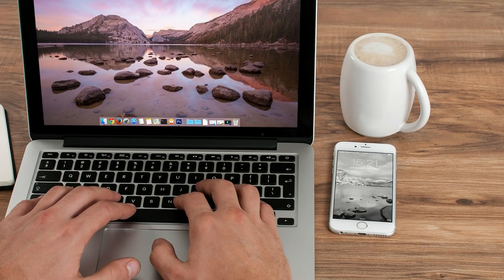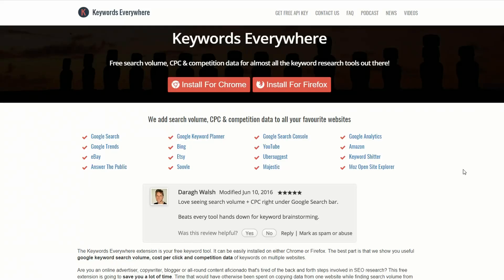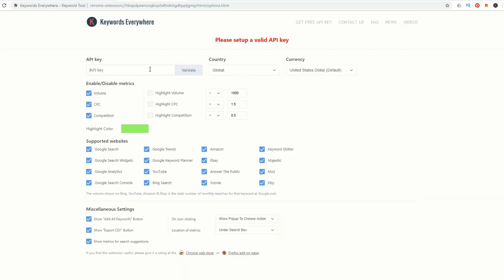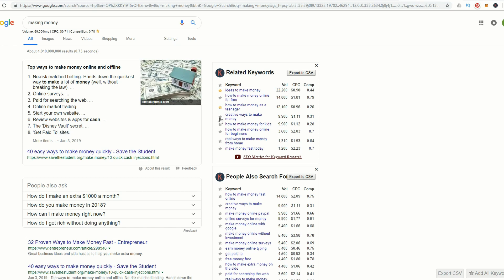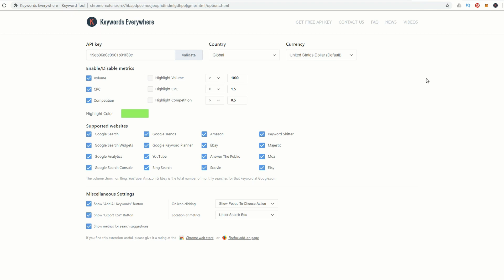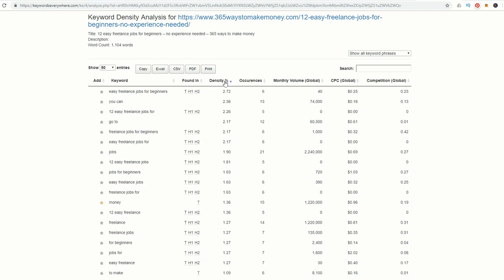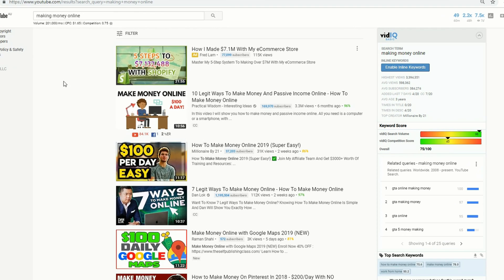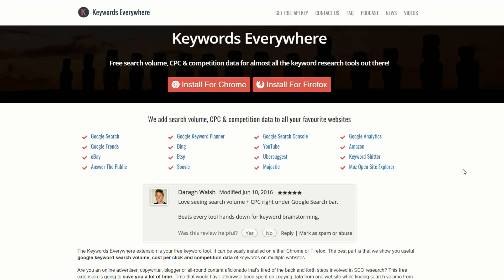Keywords Everywhere Review - Free Keyword Tool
Keywords Everywhere is a browser add-on that allows you to get search volume, CPC and competition data directly in your Google search. It's one of the best free keyword suggestion tools available.

Download Keywords Everywhere Today!

If you are a Content Creator then make sure you are creating content for the keywords people are searching for. The free keyword tool works for blogs, websites and even YouTube.